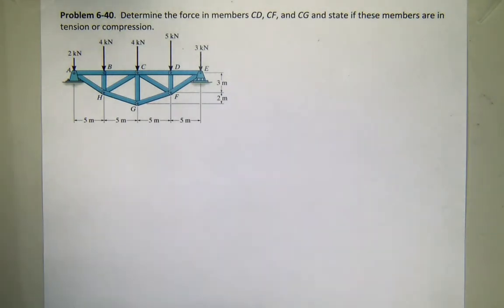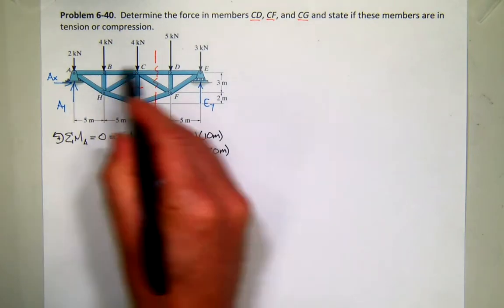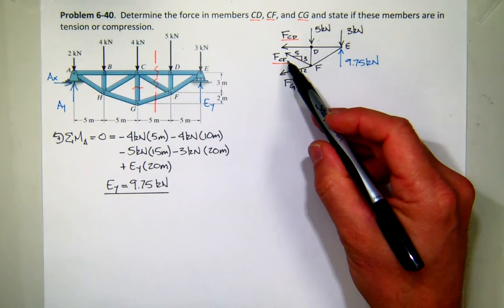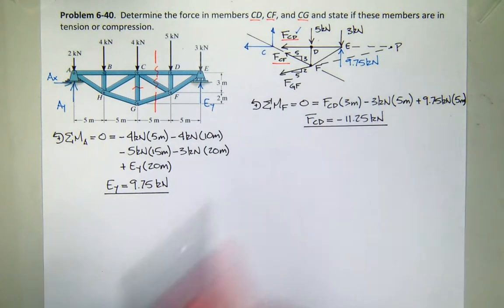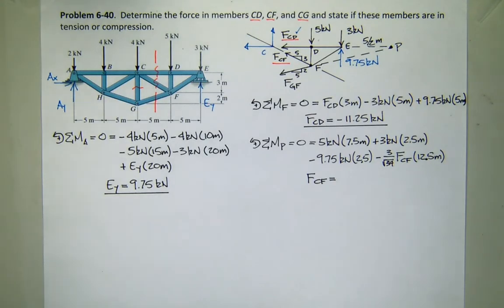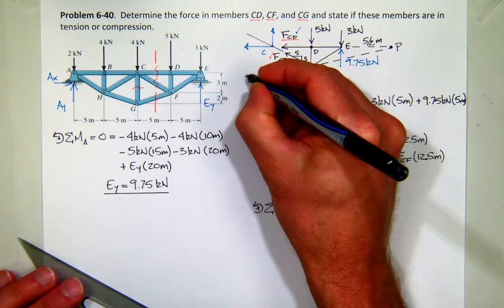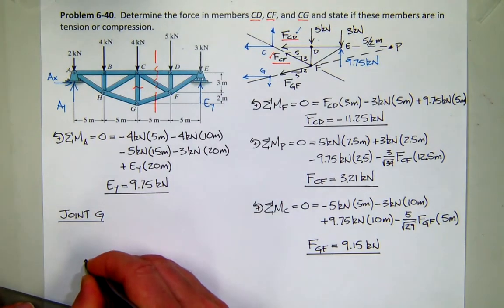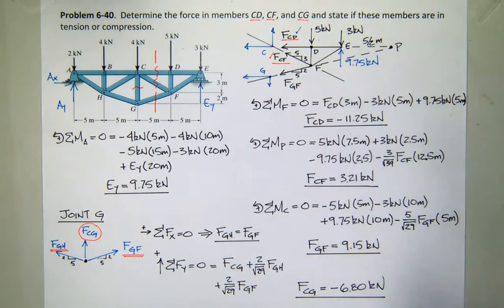CIVL 2131 Problem 6-40